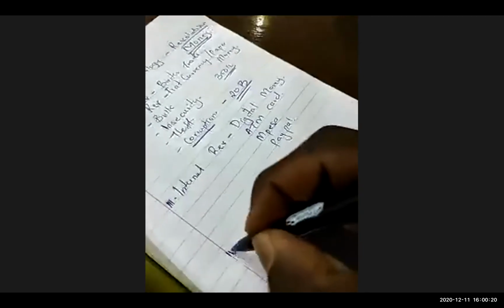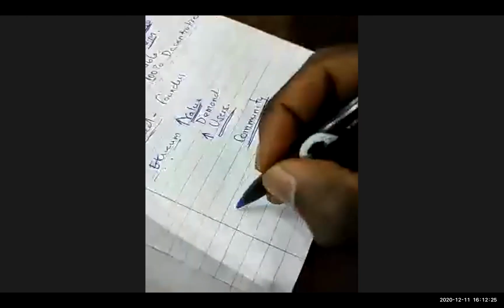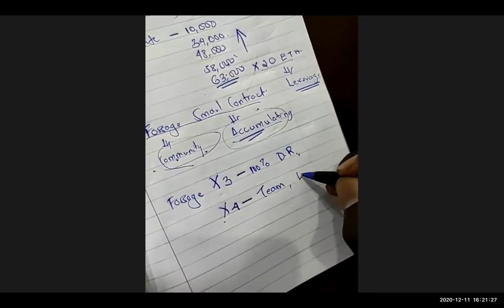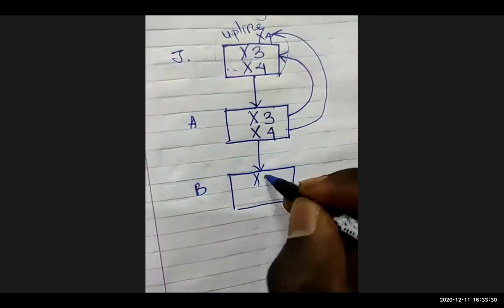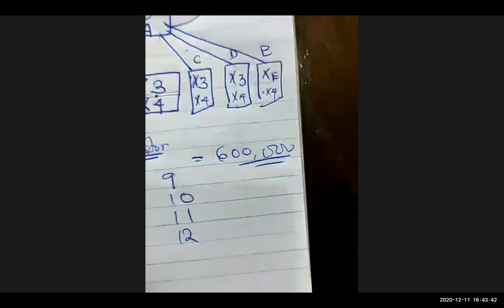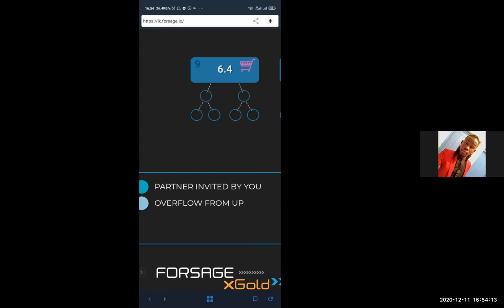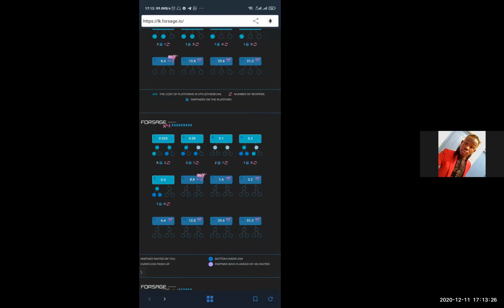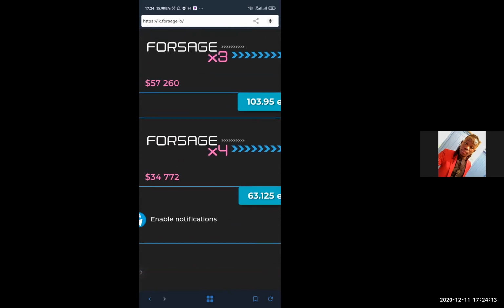Forsage Smart Contract on Ethereum Decentralized Blockchain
Get Back to the person that referred you here for the registration link OR use:

ID : 1014807